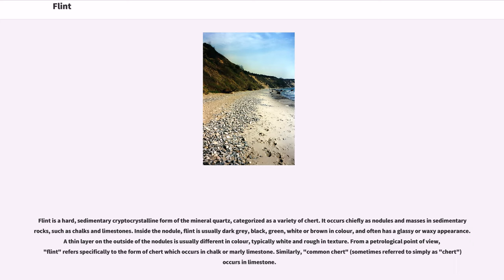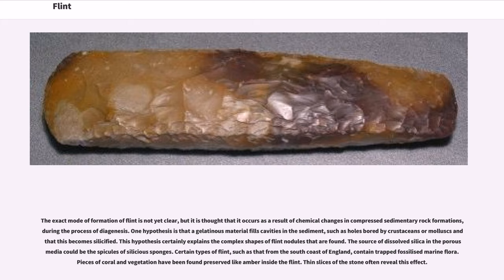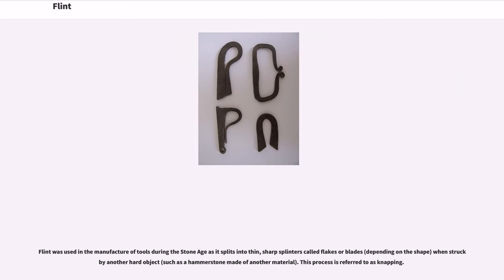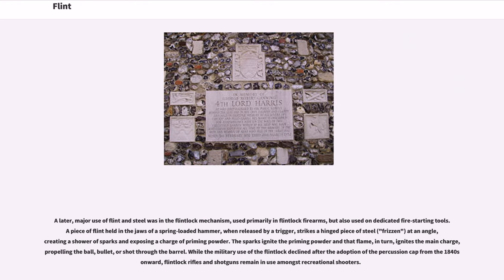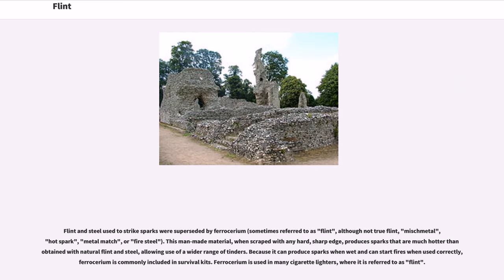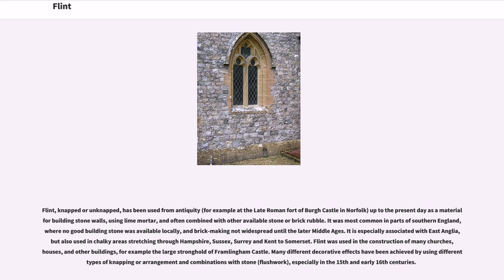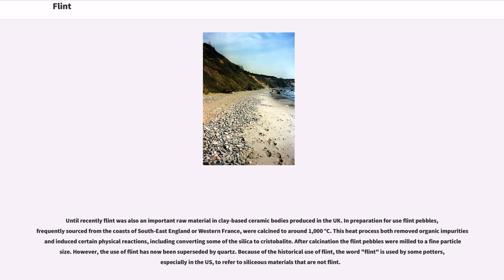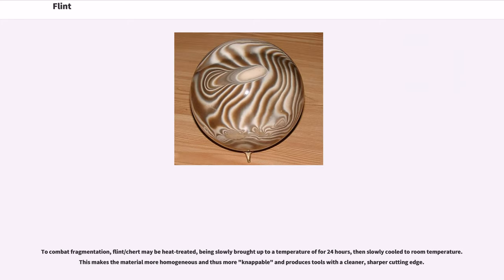Flint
Flint is a hard, sedimentary cryptocrystalline form of the mineral quartz, categorized as a variety of chert. It occurs chiefly as nodules and masses in sedimentary rocks, such as chalks and limestones. Inside the nodule, flint is usually dark grey, black, green, white or brown in colour, and often has a glassy or waxy appearance. A thin layer on the outside of the nodules is usually different in colour, typically white and rough in texture. From a petrological point of view, "flint" refers specifically to the form of chert which occurs in chalk or marly limestone. Similarly, "common chert" (sometimes referred to simply as "chert") occurs in limestone.

The exact mode of formation of flint is not yet clear, but it is thought that it occurs as a result of chemical changes in compressed sedimentary rock formations, during the process of diagenesis. One hypothesis is that a gelatinous material fills cavities in the sediment, such as holes bored by crustaceans or molluscs and that this becomes silicified. This hypothesis certainly explains the complex shapes of flint nodules that are found. The source of dissolved silica in the porous media could be the spicules of silicious sponges. Certain types of flint, such as that from the south coast of England, contain trapped fossilised marine flora. Pieces of coral and vegetation have been found preserved like amber inside the flint. Thin slices of the stone often reveal this effect.

Puzzling giant flint formations known as paramoudra and flint circles are found around Europe but especially in Norfolk, England on the beaches at Beeston Bump and West Runton.

Flint sometimes occurs in large flint fields in Jurassic or Cretaceous beds, for example, in Europe.

Flint was used in the manufacture of tools during the Stone Age as it splits into thin, sha...